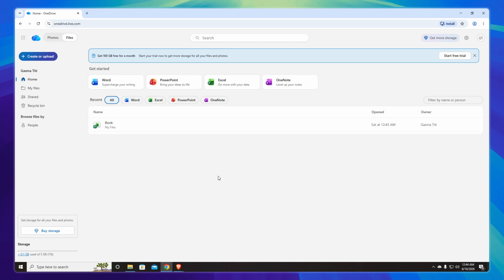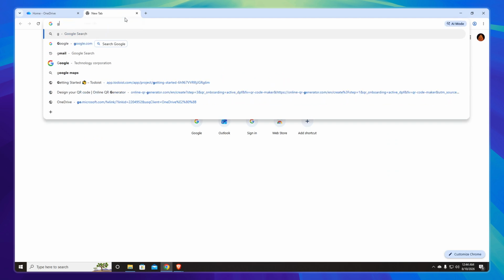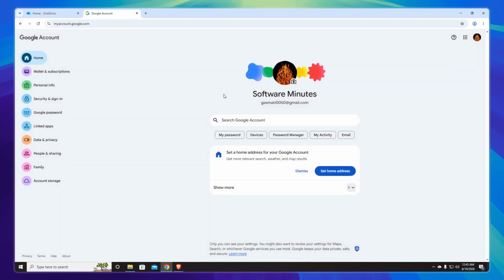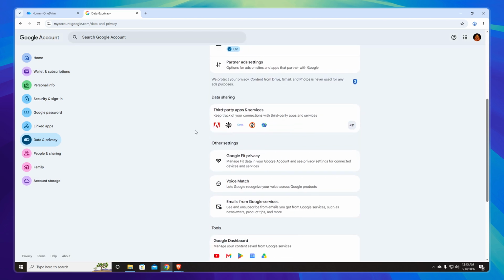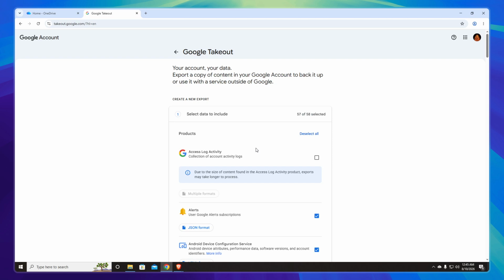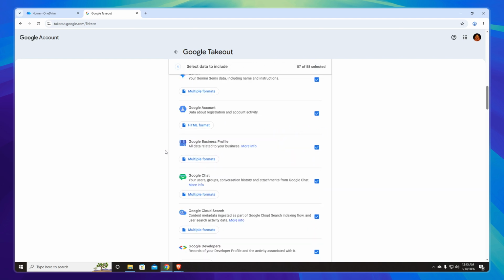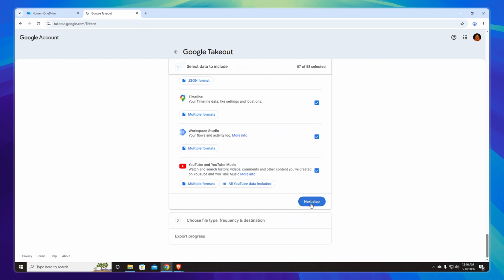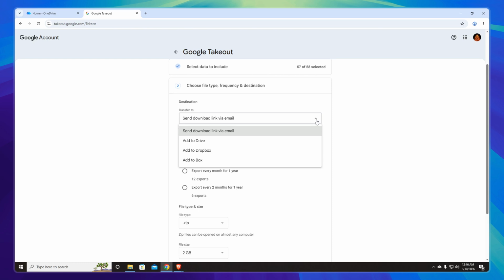How To Transfer Data Between Google Drive, OneDrive, Dropbox, Box, And Amazon S3 | Tutorial 2026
By the end of this video, you’ll know how to transfer data Google Drive OneDrive, move files from Dropbox to Amazon S3, migrate data between Box and Google Drive, copy files from OneDrive to Dropbox account, sync content across Google Drive Amazon S3, transferring files between multiple cloud storages, tutorial move data Google Drive OneDrive, migrate all files to Amazon S3 from Box, cross cloud data transfer tutorial guide, setup data migration between cloud platforms, connect Google Drive OneDrive Dropbox Box, best method transfer files cloud storage